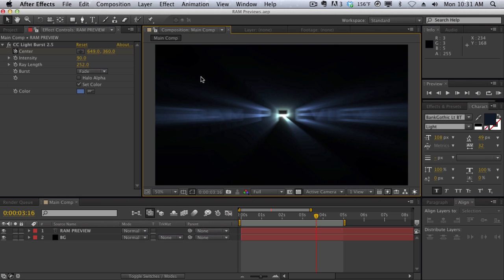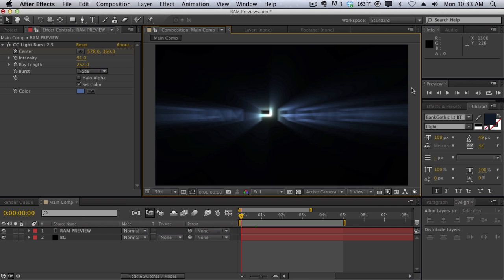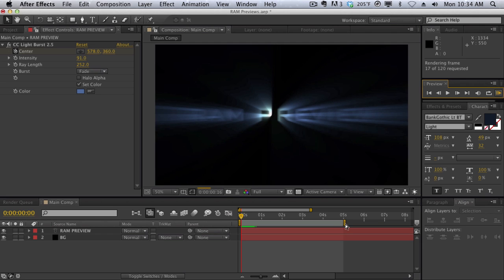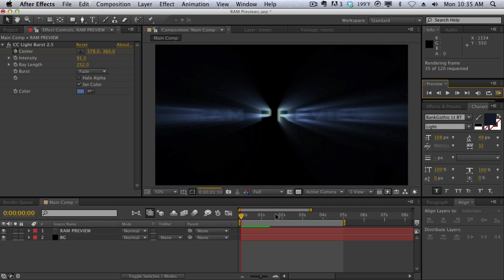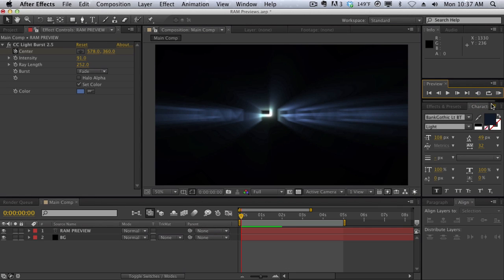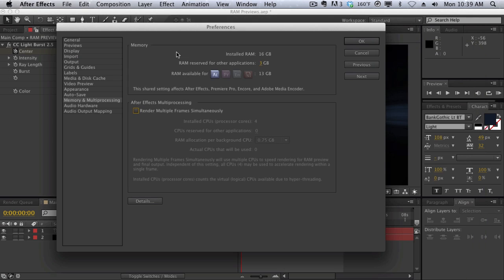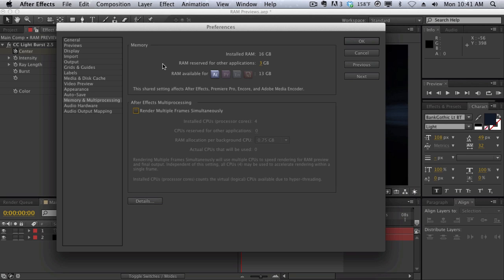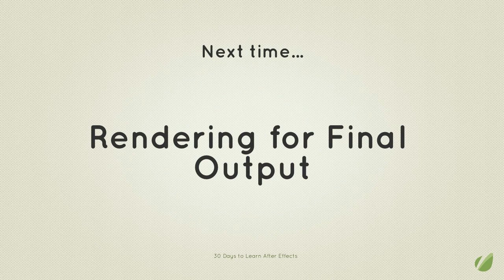09 RAM Previews 2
تعليم ال after effects فى 30 يوم
الدرس التاسع